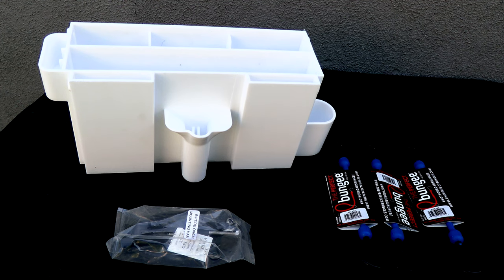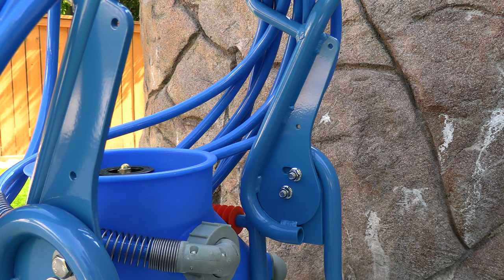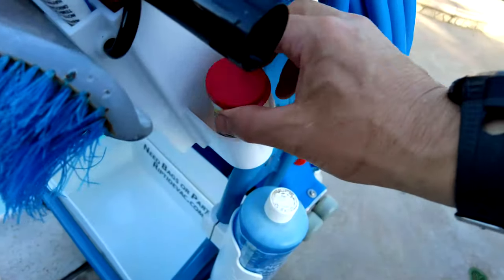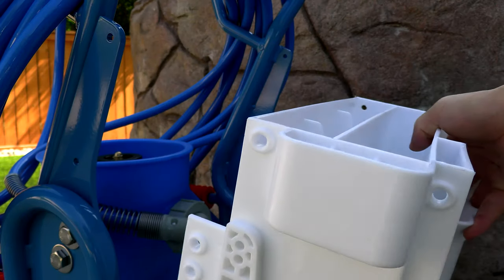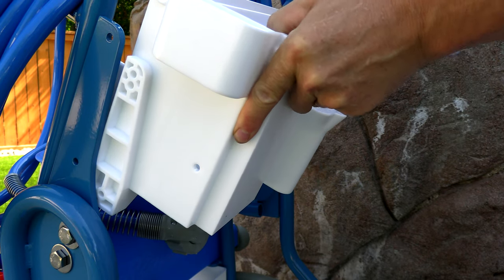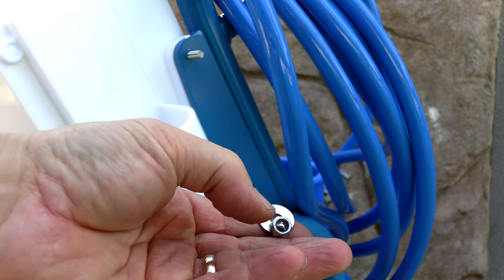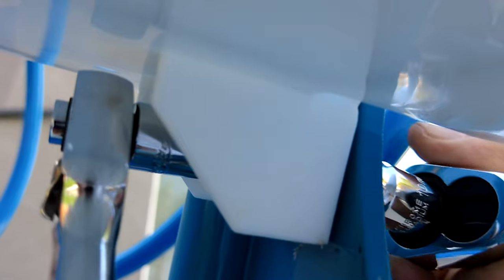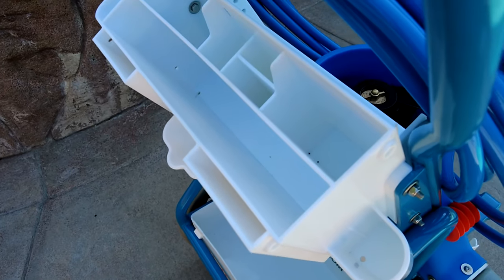Riptide Handlebar Organizer - Save Time and Stay Organized!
The Riptide Handlebar Organizer is a great add-on to stay organized out there on your pool route. Yes, the Riptide does have two trays but you will find that the back try fills up quickly with a jug of chlorine and acid. The tray on top while large is just not large enough for everything you need.

Granted not everyone takes back so much stuff, but you will find that if the SL cart is your primary tote you will more than likely fill it up to the brim with everything you need for each service account. Going back to your truck is a huge waste of time and this will allow you to bring everything back to each stop.

The Handlebar Organizer can hold a leaf rake, brush, Taylor test kit, test strips, tools, and whatever else you wish to add to it. This will leave the bins open for chemicals and other pool tools. The organizer has opened up the possibilities with the Riptide SL cart and you can bring some much need supplies back with you now to every stop.

You will see in the video that it is easy to install and holds just about every small product you need as well as a brush and leaf rake. If you have an older Riptide you will simply need to drill 4 holes in the handlebar and the drill guide is included. The installation process is really easy. Take it to the next level with the Quart Bottle Holders.

You can add as many as 4 of the Quart Bottle Holders to the Riptide which is a great way to bring back the industry-standard Quart Bottles and Spray Bottles to your stops. You can also transport up to 5 Tri-Chlor Tablets back with you in one of the holders.

More about the Riptide SL:
The Riptide Pool Vacuum System made its debut in late 2016. Since then, it has gone through several transformations. The Riptide Circa 2021 is the finest version yet and it is packed with so many updated features it should have been called the Riptide SL 2.0. Listen as David Sargent
President goes over some of the features for you in person.

Here are some of the great updated features:
High Torque Motor (uses rare earth magnets) High Torque Motor- Our new High Torque motor utilizes rare earth magnets making it the most powerful vacuum on the market

The cord -the new protective external layer –just feels so solid and durable

Cord Clip – secures the cord to the cart so no more worries of it falling off and dragging on the ground

Stainless steel end plates on the vacuum head

The cart is now e-coated before powder coating & the Transport Rack Is e-coated now too - Electrostatic Coating- All of our powder-coated parts are now electrostatic coated (ecoating) and then powder coated over. This makes the finish of our components much more durable.

Extremely high-quality integrated steering knuckle -Integrated Stainless Steel Steering Knuckle. This allows you to hook any pole directly up to the Riptide vacuum without the need for any adaptors while being effortless to maneuver in the water.

The SL model Riptides now include a Diagnostic/Tool Kit with a battery load tester, the load tester is essential for quickly determining battery condition.

The bags now have a different ring color to differentiate different microns.

The bags (100 Micron and below) are double layers now this feature is making the bags last much longer.

25 Micron Bag available (specialty dust bag) this bag can eliminate the need to system vac a pool with a dust problem.